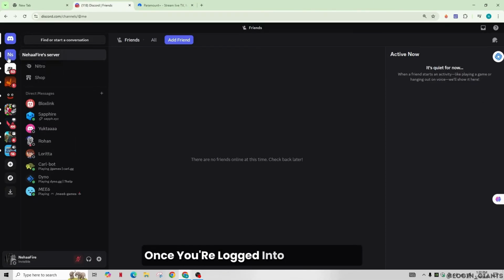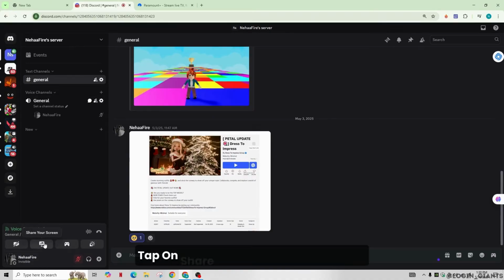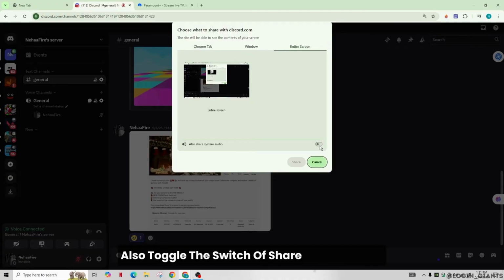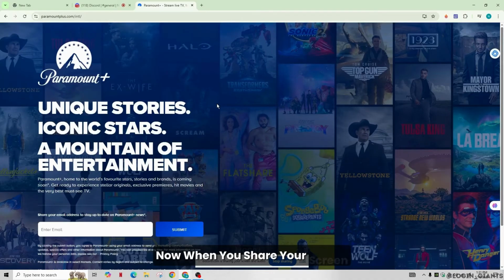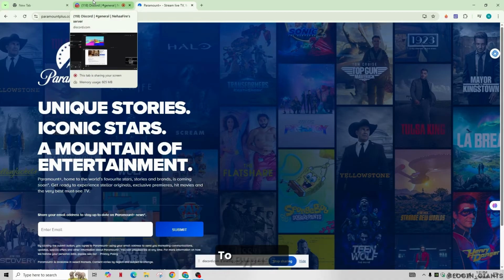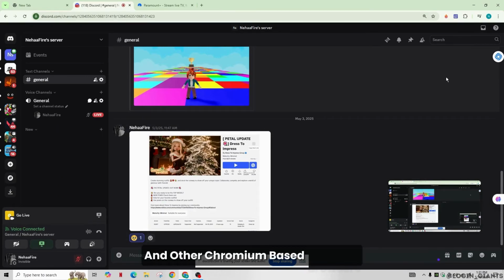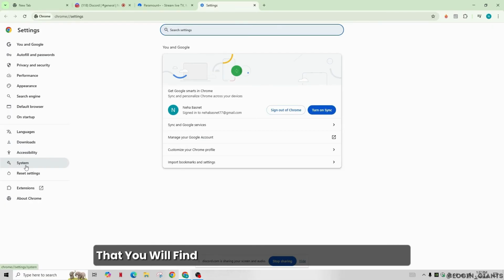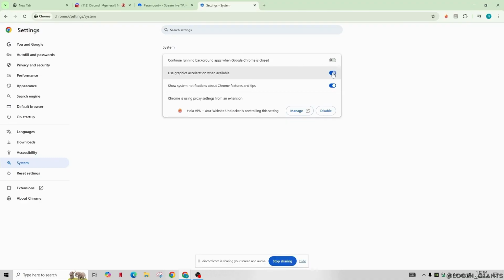How To Stream Paramount Plus On Discord [Quick Tutorial]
How to stream Paramount Plus on Discord? In this quick 2025 tutorial, we’ll show you how to share your screen and watch Paramount+ with friends—without black screens, audio issues, or getting blocked.

Whether you're hosting a movie night or binging a new series, this guide will help you stream smoothly and legally through Discord.

In this video, you’ll learn:

How to set up screen sharing on Discord
How to stream Paramount Plus using a browser or app
How to fix the black screen issue while sharing
Audio settings to ensure everyone can hear
Tips to improve stream quality and prevent lag

This method is fast, safe, and works on both Windows and Mac.